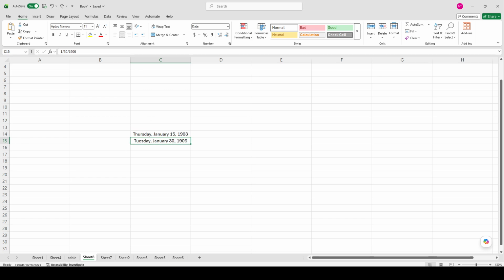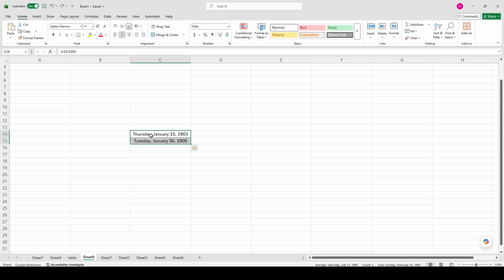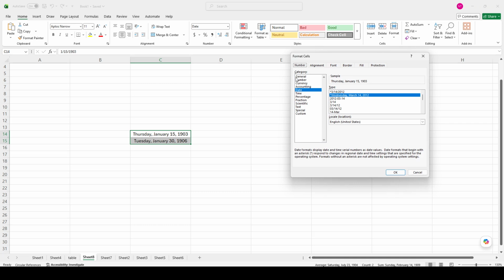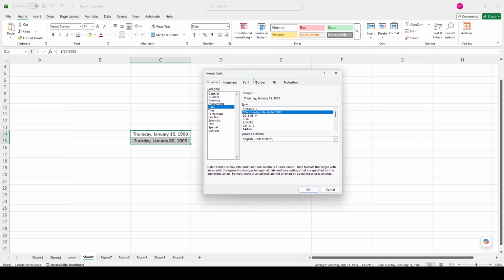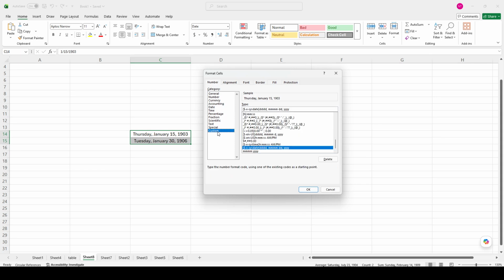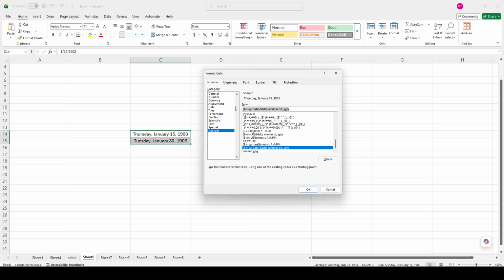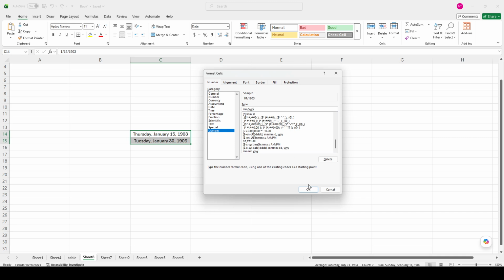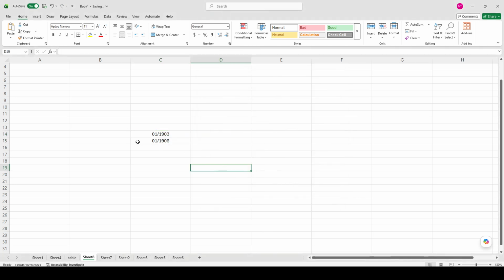How To Format A Date To Month And Year In Excel [2026 Guide]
How To Format A Date To Month And Year In Excel

Learn how to format a date to month and year in Excel so your reports show clean, readable dates in seconds. In this quick Excel tutorial, you’ll use custom date formats and simple formulas to display dates as month year, mmm yyyy, or full month and year. Perfect for spreadsheets, pivot tables, and charts.

-Google Drive
-Google Meets
-Google Sheets
-Google Chrome
-Google Forms
-Google Gmail